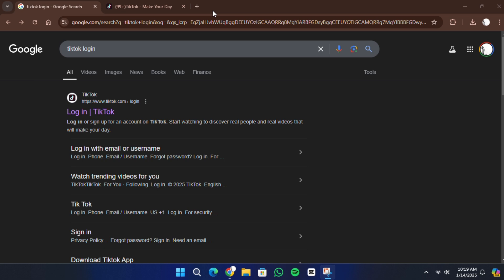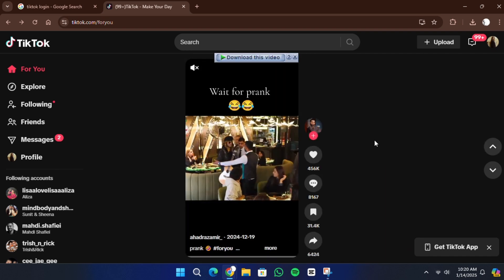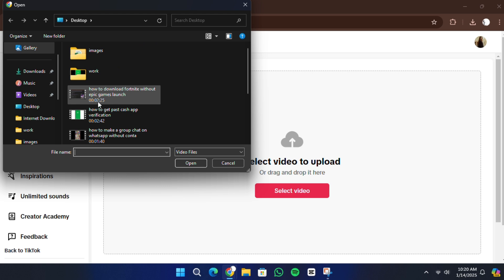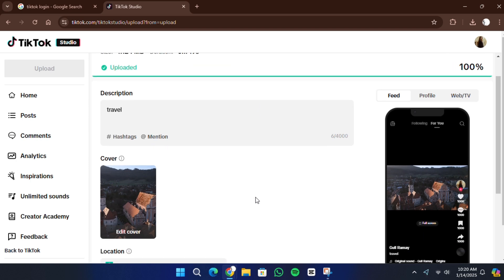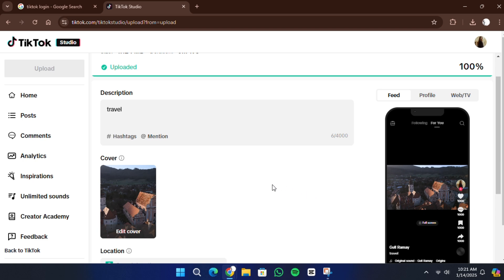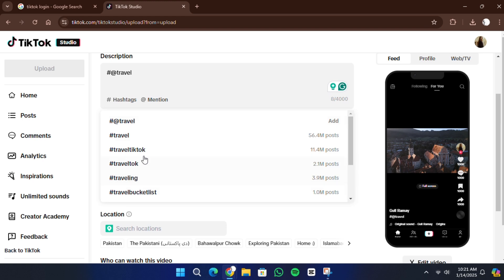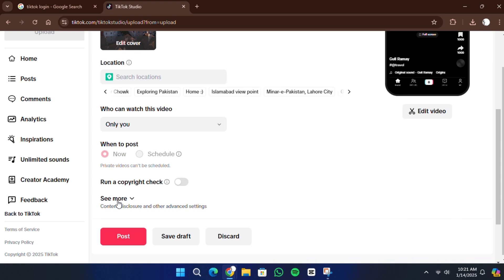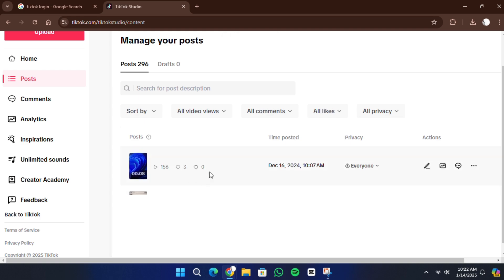How to Upload a Video to TikTok from Computer (PC to TikTok) - 2026 Guide ✅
NordVPN.

Want to upload videos to TikTok directly from your computer? In this 2026 guide, we will show you how to upload videos to TikTok from your PC in a few easy steps. Whether you're using Windows or macOS, this video will help you get your content on TikTok from your desktop or laptop seamlessly!